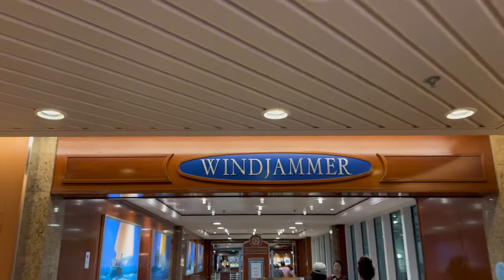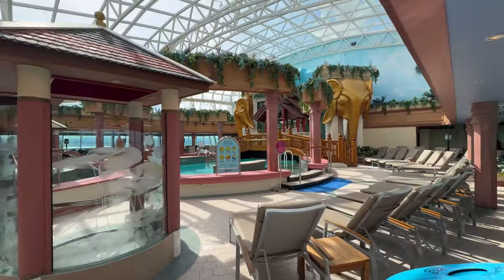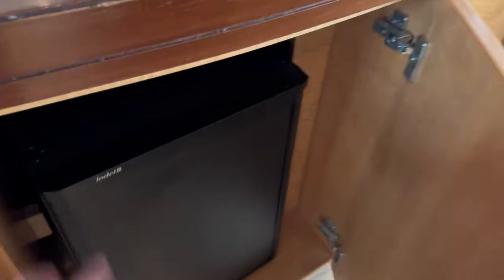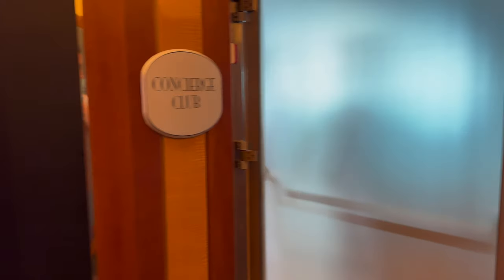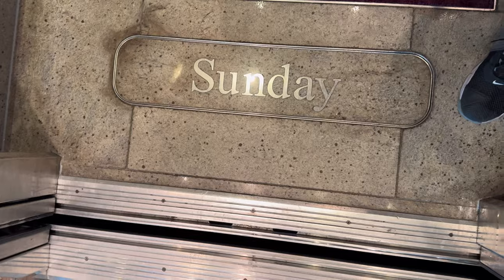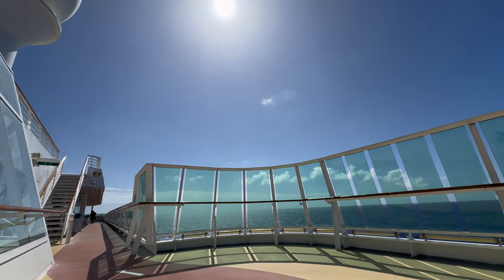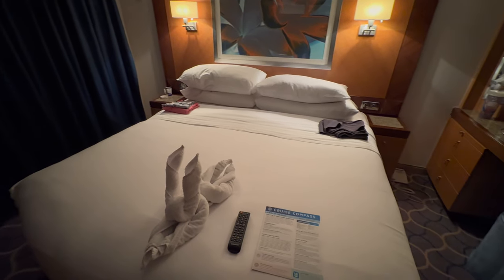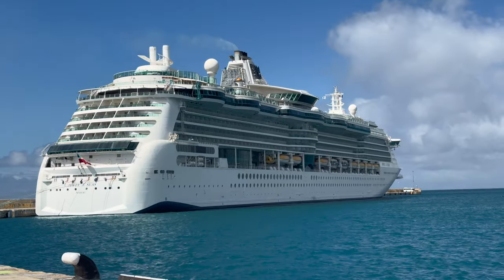Upgraded To An Owner’s Suite On Royal Caribbean Jewel of the Seas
This week we’re staying in an owners suite on board Royal Caribbean Jewel of the Seas for a seven night cruise around the south Caribbean.

I’ll be covering the suite experience and perks, the general cruise experience, the ship facilities, the excursions, and of course the food and drink.

We upgraded through the royal up program, and I’ll explain how we did this.

Timestamps:

00:00 Boarding Process
02:42 Touring the Ship
06:15 Suite Tour and Perks
09:12 First Evening
10:57 Sea Day
16:14 Port Days
22:37 Final Evening and final thoughts
23:45 How we booked and what we paid